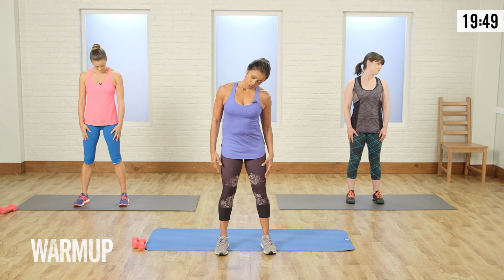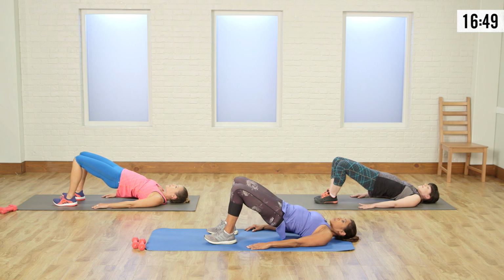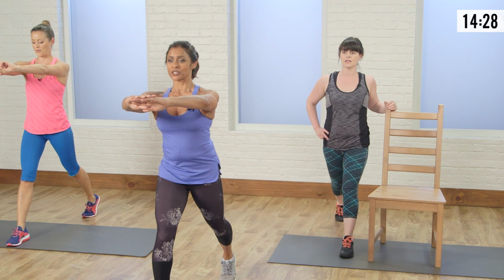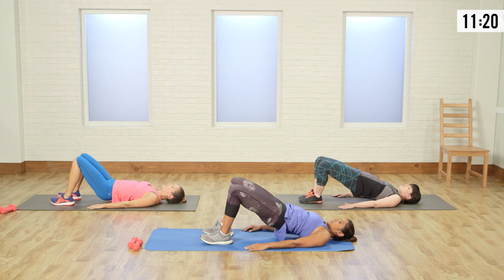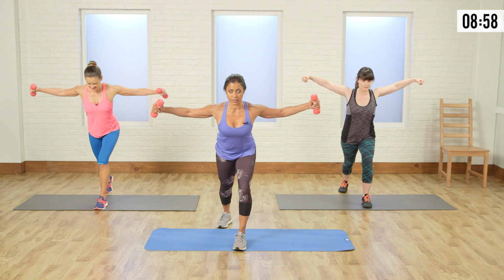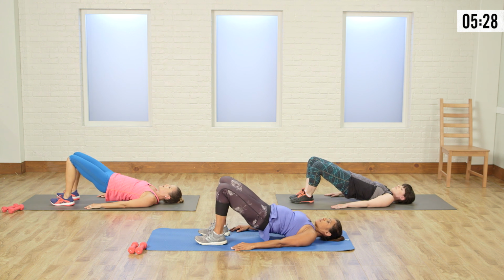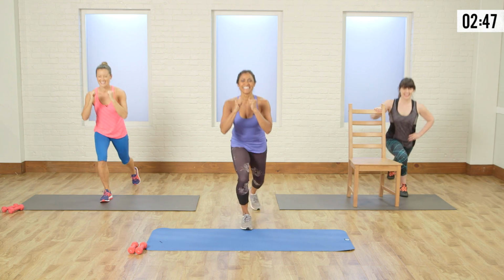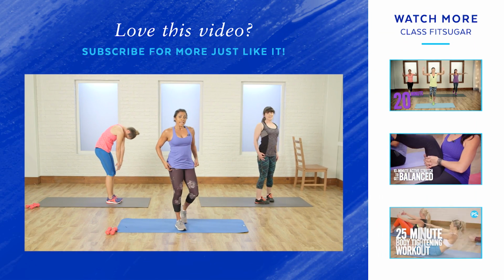Baby-Bulge-Begone Workout | Class FitSugar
Shed baby weight with Jessica Alba's trainer, Ramona Braganza.